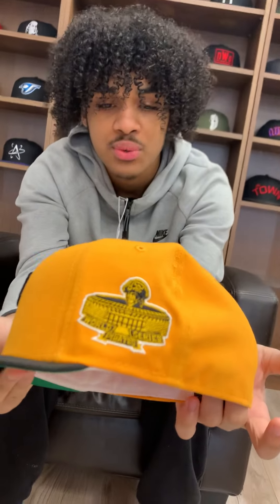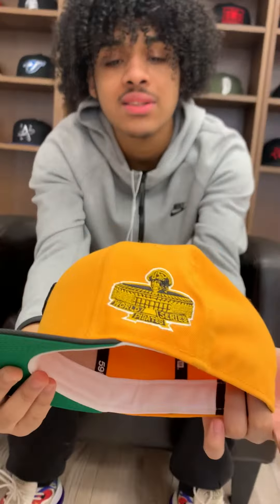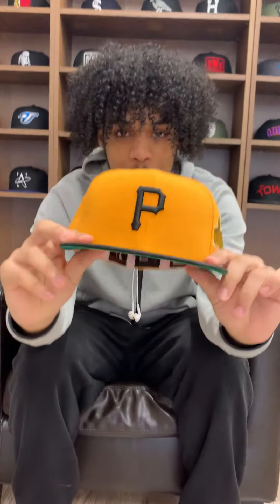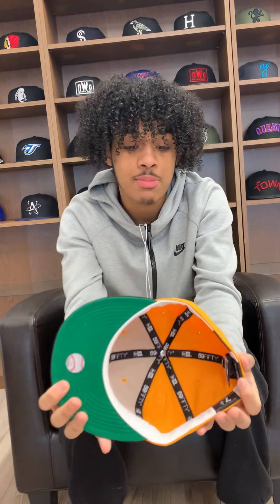Pittsburgh Pirates 1971 World Series New Era 59Fifty Fitted Hat (Yellow Black Green Under Brim)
Pittsburgh Pirates 1971 World Series New Era 59Fifty Fitted Hat is Yellow, Black and Green Under Brim.